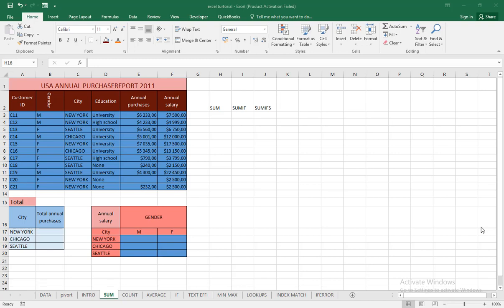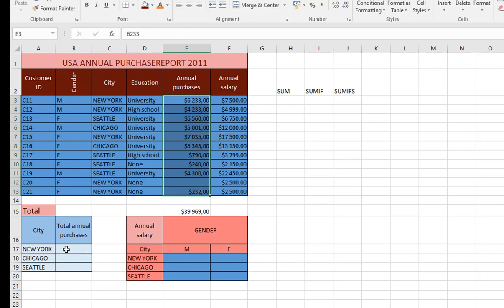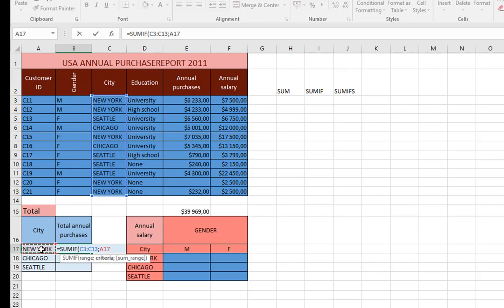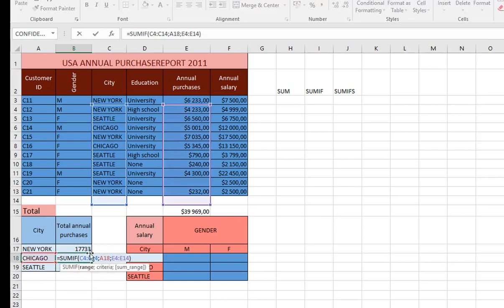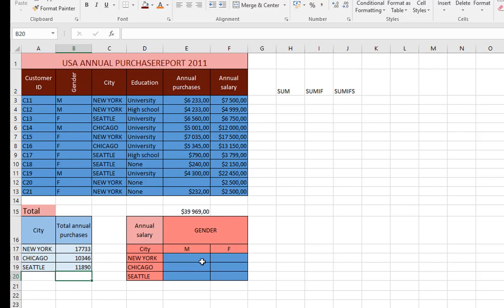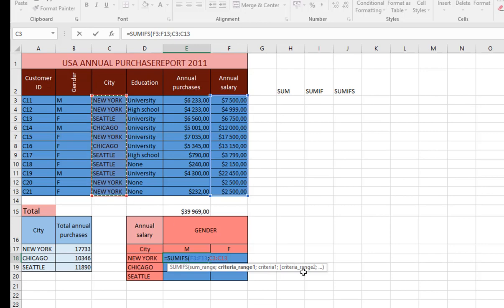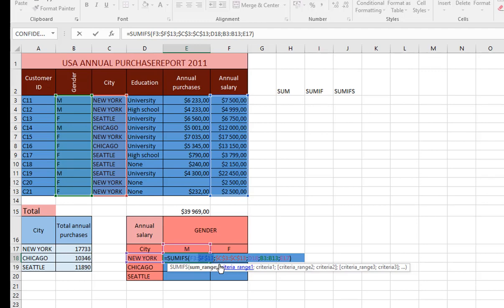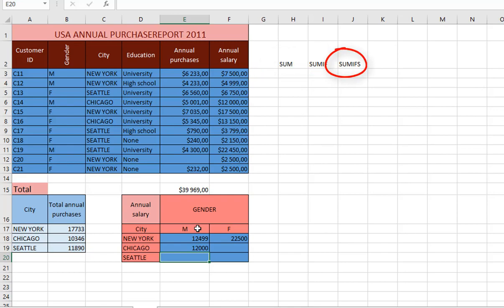THE SUM, SUMIF,SUMIFS(7)